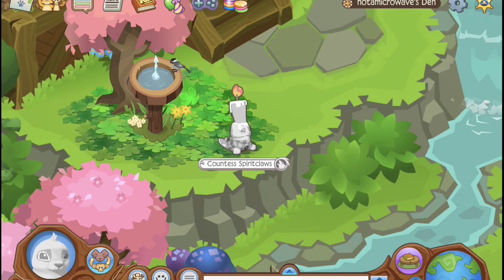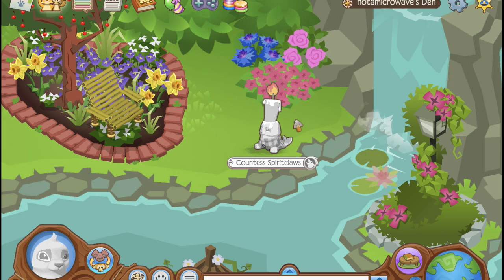I'm BROKE! | Animal Jam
Today we discuss how I somehow wound up with only seven gems, less than most new jammers have..we wound up contemplating my life for a bit but when don't we?